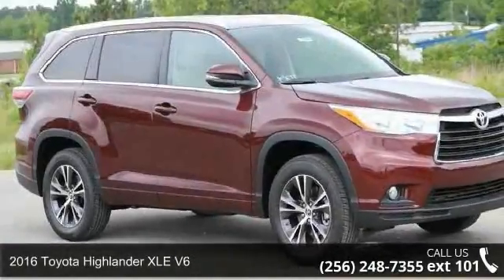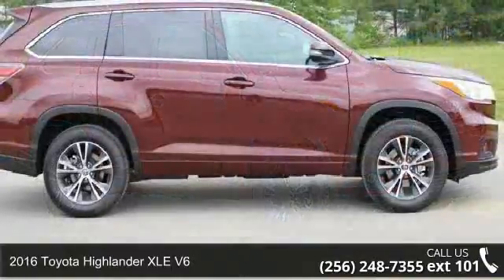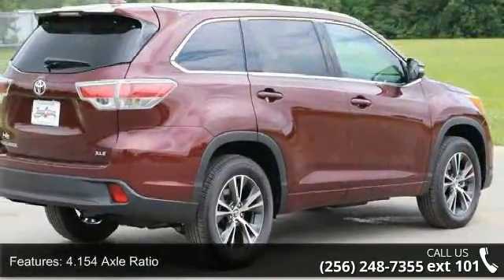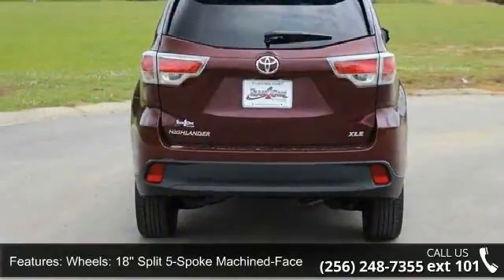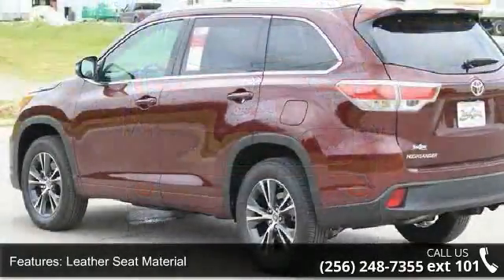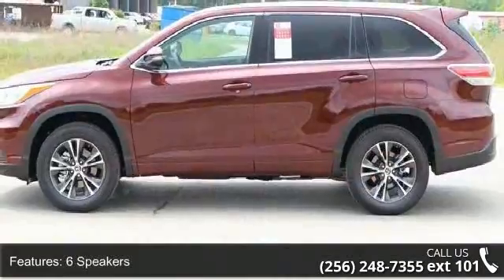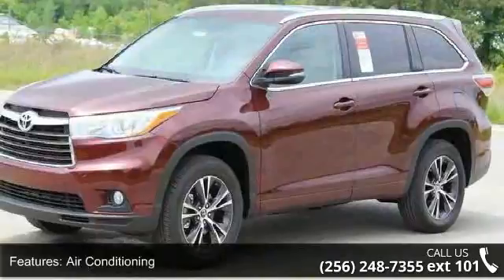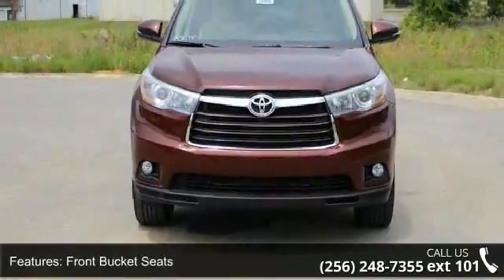2016 Toyota Highlander XLE V6 - Team One Toyota of Gadsde...